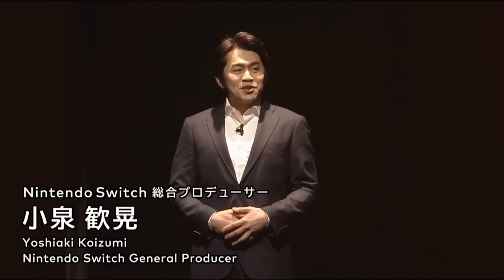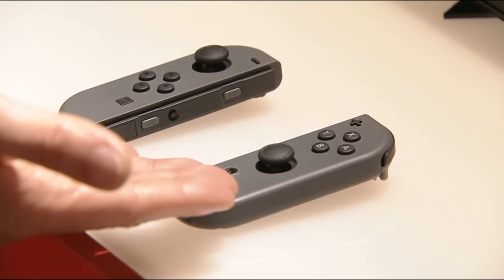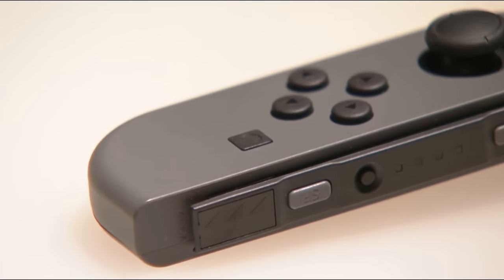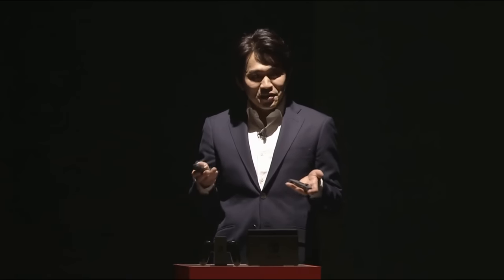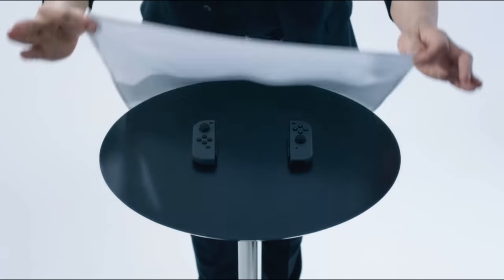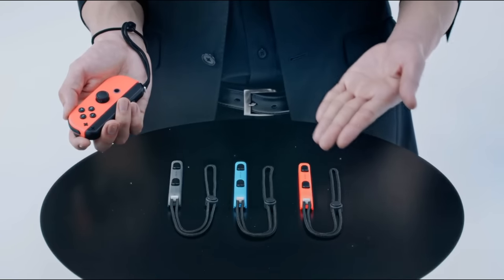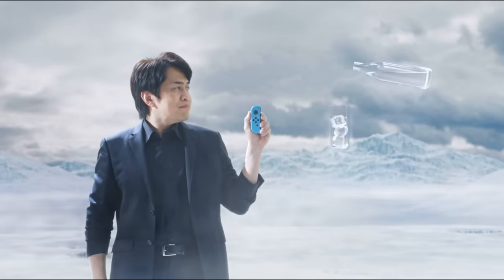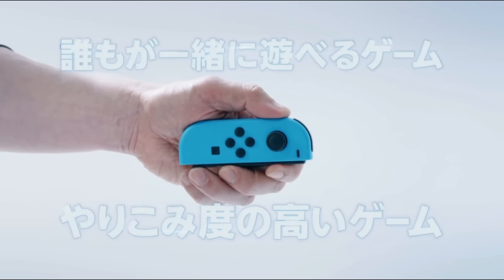Nintendo Switch Joycon Controller Demo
The Demo from Nintendo's Joycon demo at the Nintendo Switch event on January 12th 2017